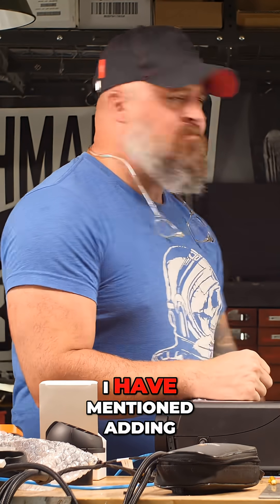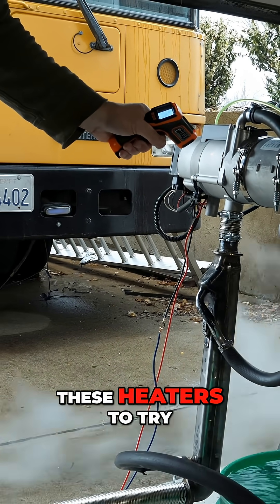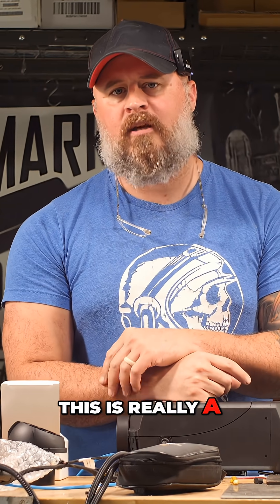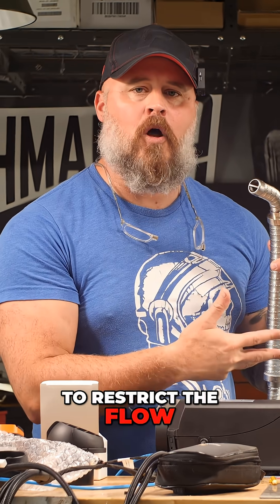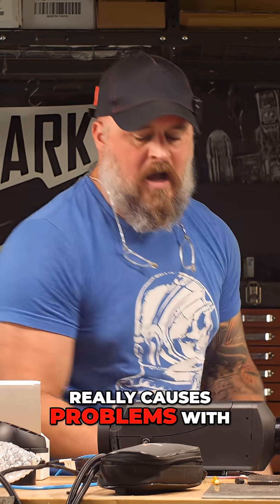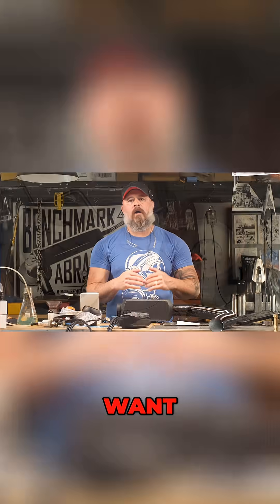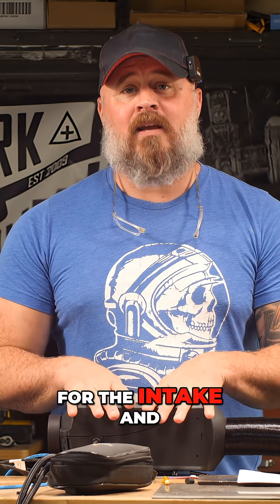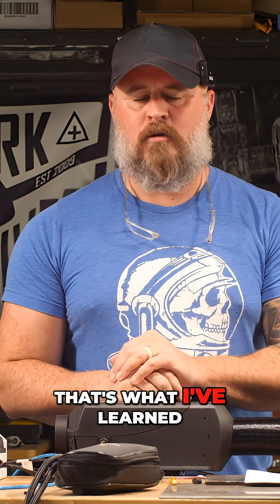Diesel Heater Exhaust: Why Modifying Is a BAD Idea!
Adding heat exchangers to your diesel heater's exhaust? It restricts airflow, messes with the air-fuel ratio, and causes soot buildup. Keep the exhaust stock for a maintenance-free experience!